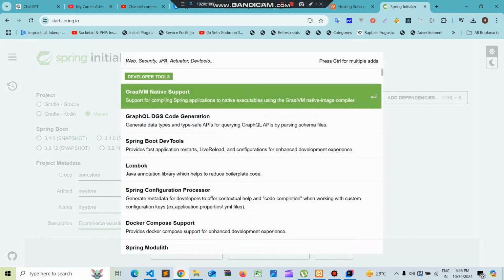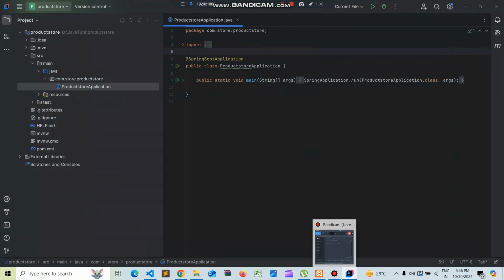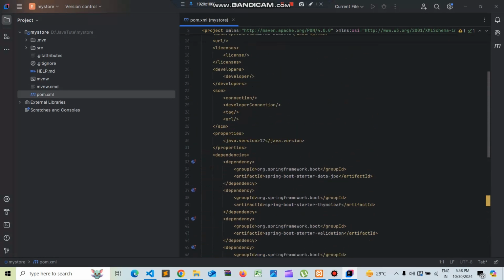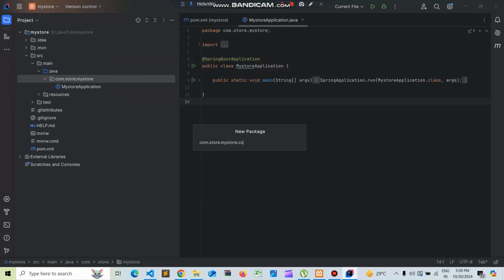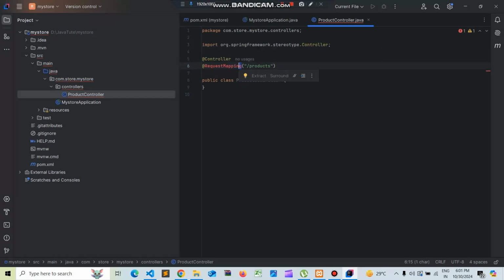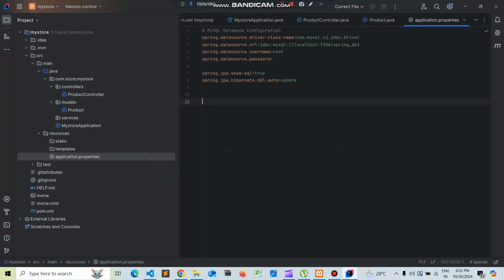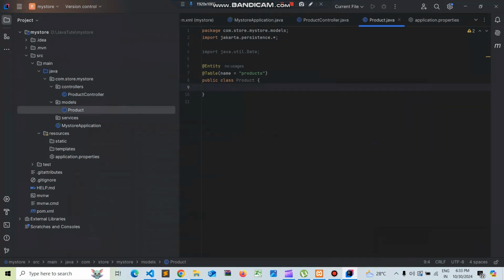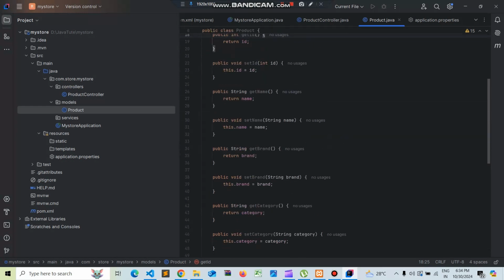Spring Boot Setup with Spring Initializr: Project Config, Dependencies, IntelliJ Setup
In this first video of the series, we’ll walk through the initial steps to set up a full-stack Java web application using Spring Boot. You’ll learn how to download the project ZIP file from Spring Initializr with the essential dependencies for a full-stack application. We’ll cover the selection of core dependencies such as Spring Data JPA, Thymeleaf, and Spring Web, and configure the application in IntelliJ IDEA. Next, we’ll explore the project structure, focusing on where dependencies are located in the application and how to configure database properties in application.properties.

Finally, we’ll start coding by creating a Product model class, setting up JPA annotations, and defining getters and setters. We’ll also create a basic repository and service to manage data, setting the stage for CRUD operations. This video sets a strong foundation for building out the functionality in the rest of the series!